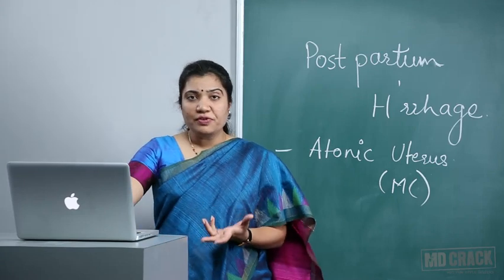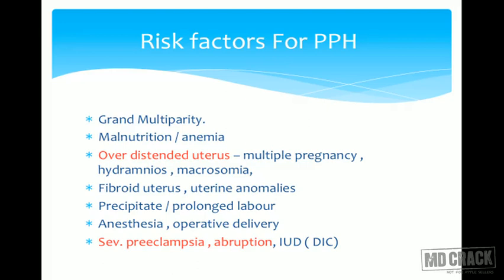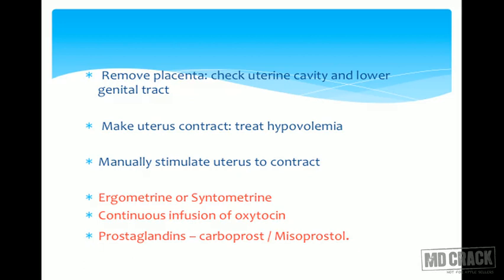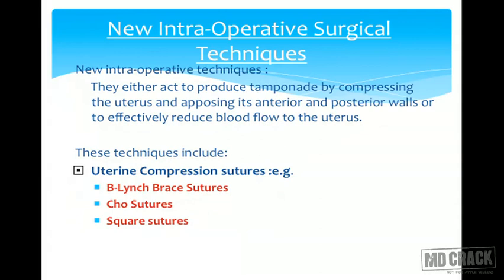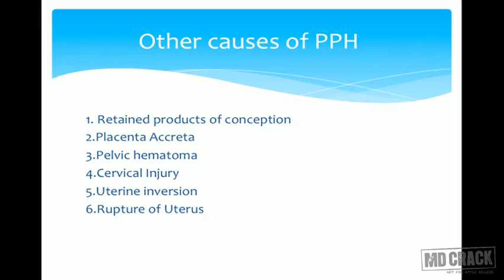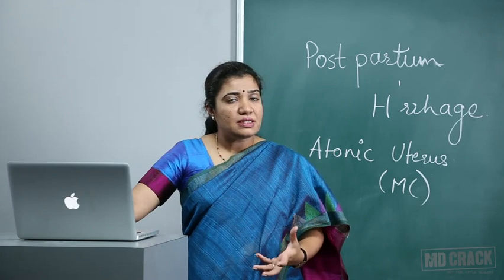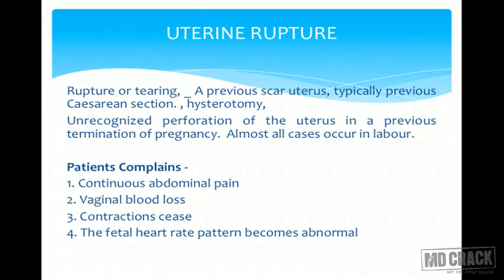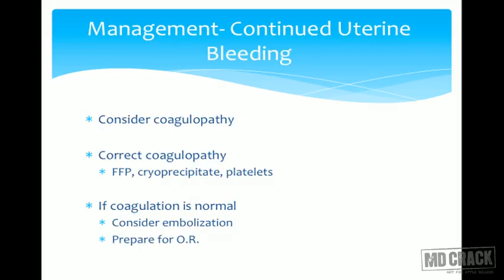Post Partum Hemorrhage